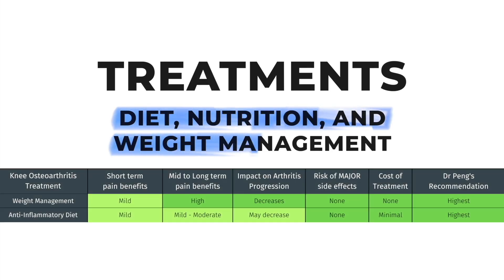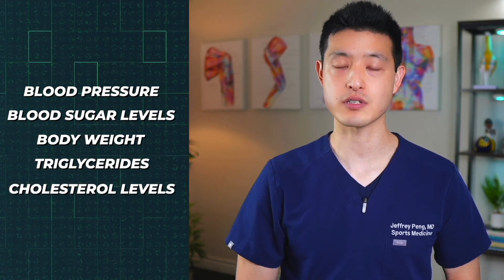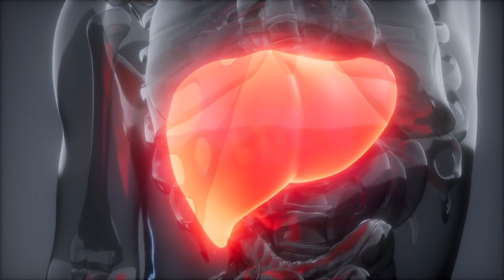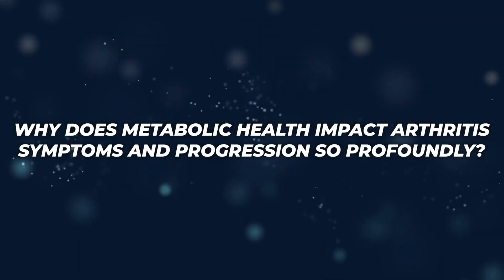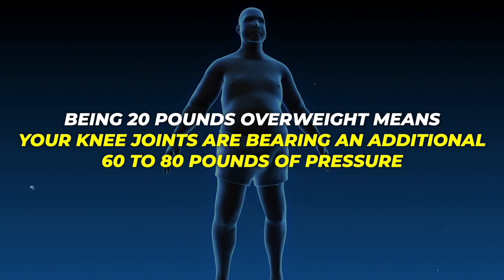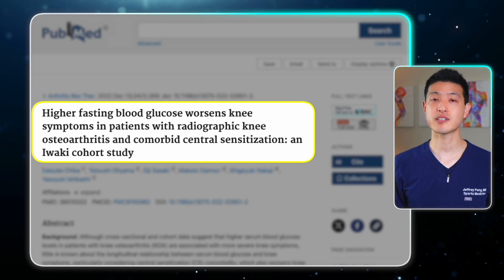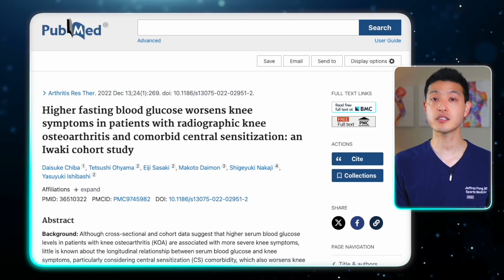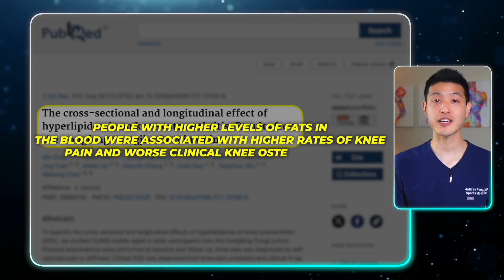What Science Actually Says About Knee Pain And Diet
In this video, we explore the crucial link between diet, nutrition, weight, and arthritis, emphasizing the role of metabolic health and systemic inflammation. Metabolic syndrome, characterized by factors like high blood pressure, elevated blood sugar, and obesity, significantly accelerates osteoarthritis progression. Excess weight puts mechanical stress on joints and causes chronic inflammation, exacerbating arthritis symptoms. Weight loss, through lifestyle changes or medical interventions, reduces joint stress and inflammation, improving arthritis outcomes. An anti-inflammatory diet rich in fruits, vegetables, lean proteins, and healthy fats, while avoiding processed and sugary foods, is essential for managing arthritis effectively.

►  ABOUT ME